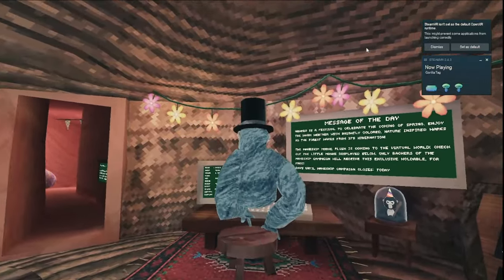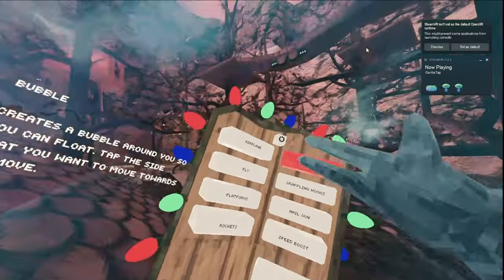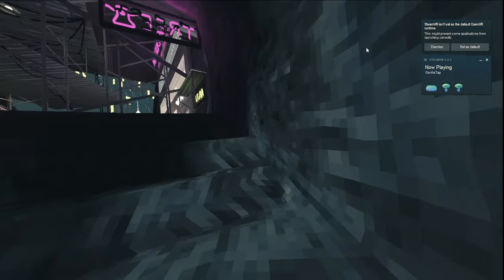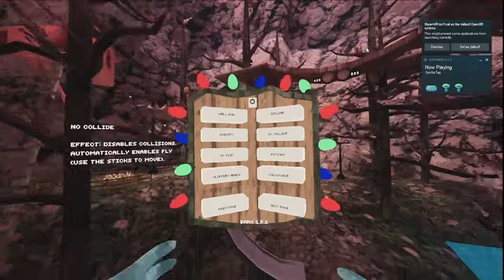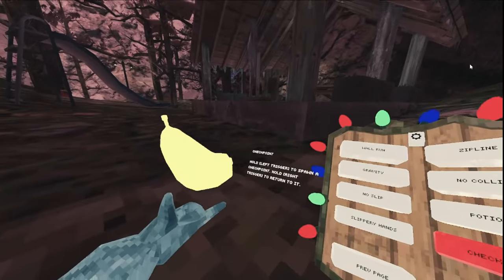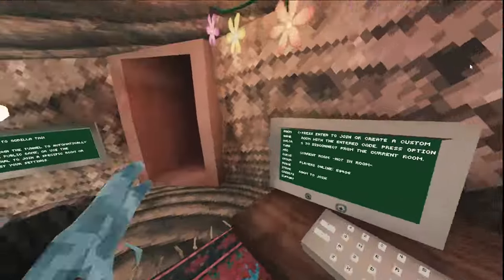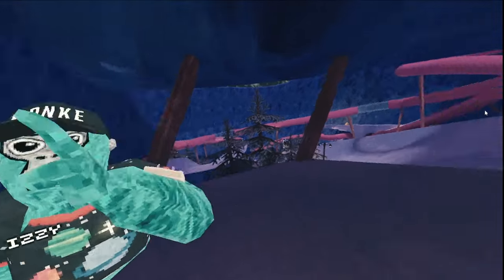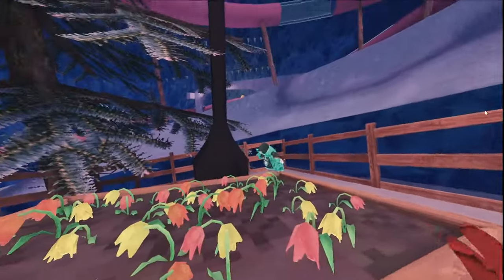Using Gorilla Tag Bark Mod Menu (and a little trolling)